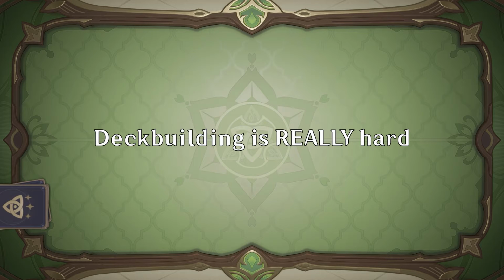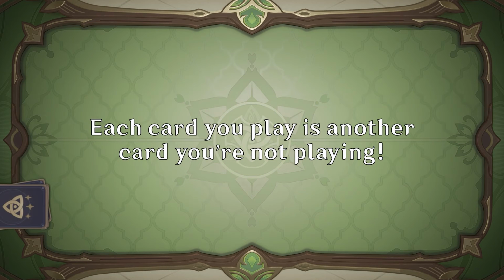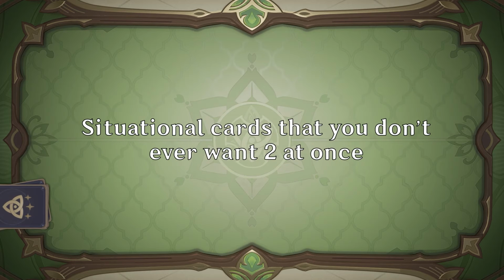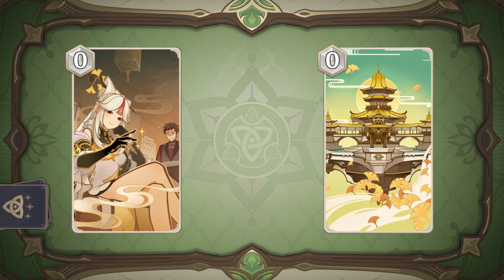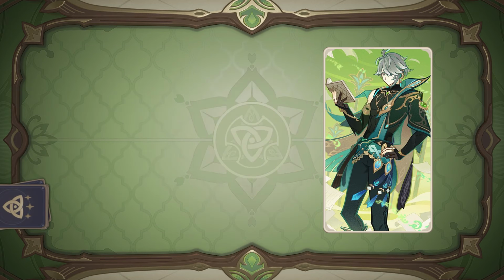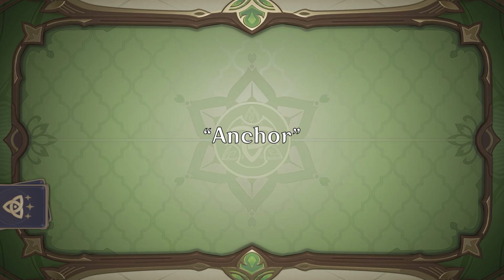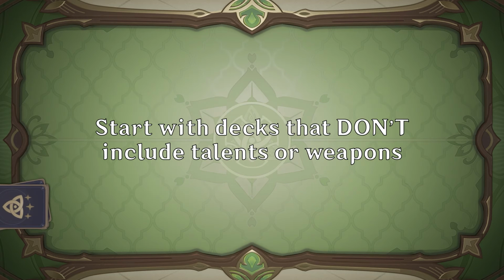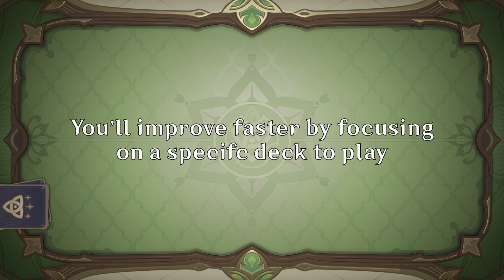TOP 5 Deck building MISTAKES, and how to avoid them | TCG 101 | Genshin Impact TCG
Welcome to the TCG-101 series - the best way to become a better duelist with lessons in under 10 minutes.

Deck building is one of the hardest skills to learn in almost any TCG - even harder than playing the game well - and why you'll so often see people copying and playing meta decks. While copying a decklist online is great if your only goal is to win, our goal here at Invokation Akademy is to help you play TCG YOUR way - which means with YOUR own decks!

Unfortunately deckbuilding as a general concept is way too hard to teach as a single lesson - so instead, I'll take you through the top 5 most common mistakes I see from newer players who post decklists and ask for advice. By avoiding these common traps, you can quickly and drastically improve the quality of any deck you build!

For in depth deckbuilding, we're going to need individual lessons covering each archetype, as different decks demand different strategies - so keep an eye out for that!

00:22 - Intro
01:34 - Mistake #1
02:47 - Mistake #2
03:47 - Mistake #3
05:04 - Mistake #4
05:46 - Mistake #5
06:32 - Outro

About me
GITCG caster, player, and content creator.

Find more Genius Invokation players at the GITCG discord server

What is Genius Invokation?
Genius Invokation TCG (GITCG) is a card game inside Genshin Impact! To unlock this game mode, you will need to reach AR32 in Genshin and complete the associated quest. The entire game is free to play.